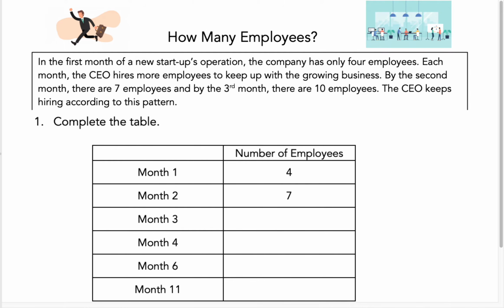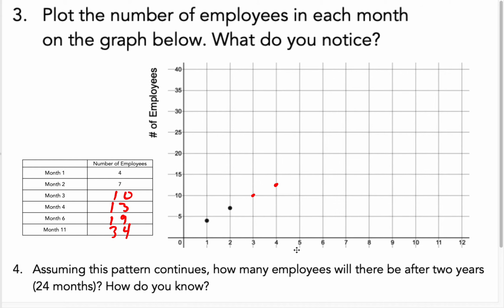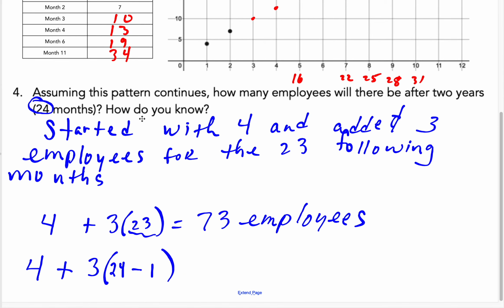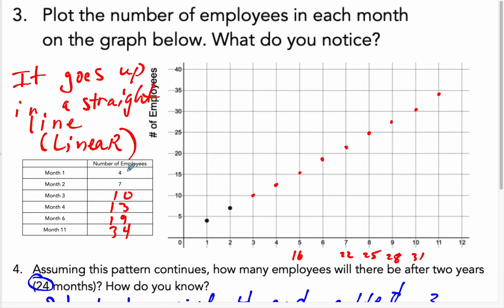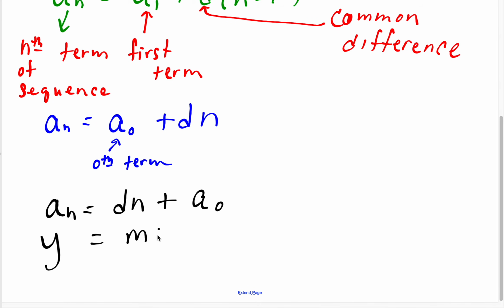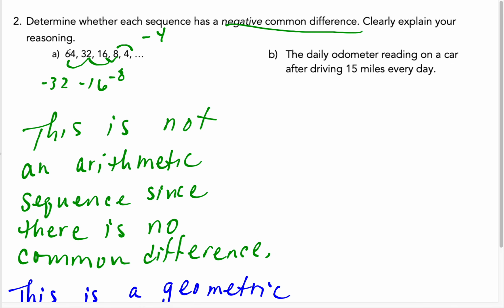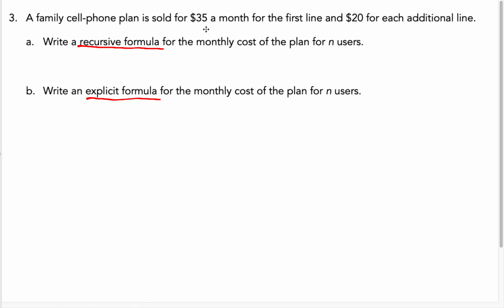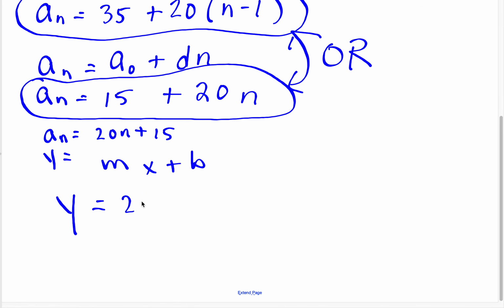VIDEO 12 2 How many Employees